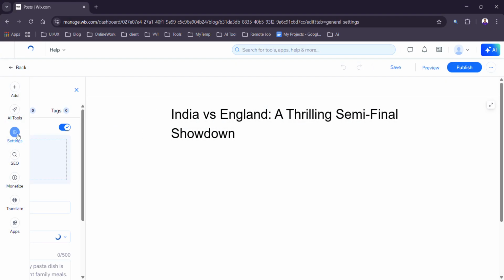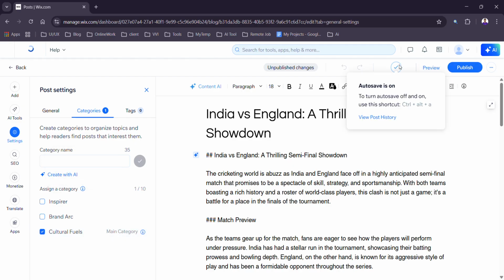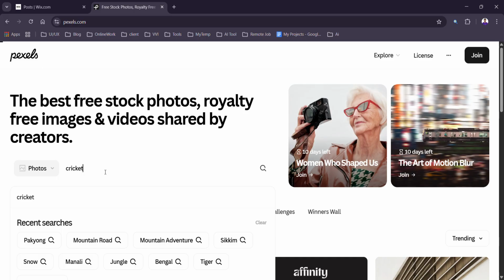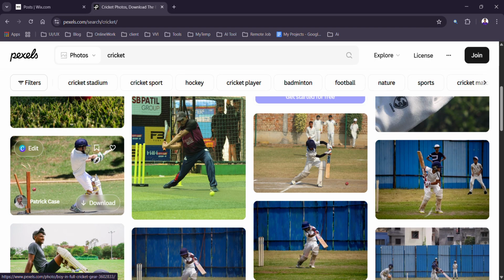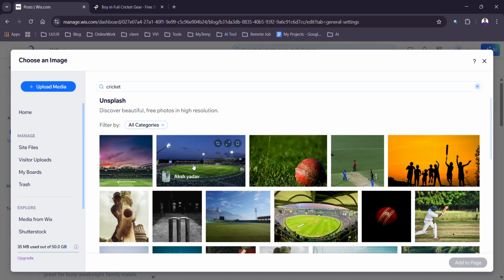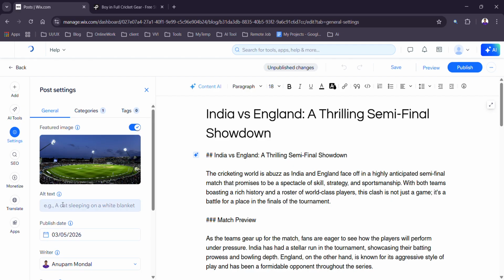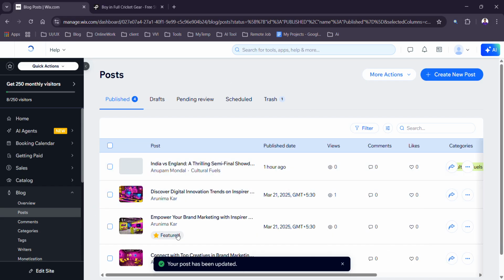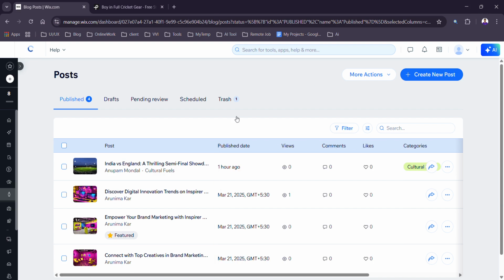Wix Blog Tutorial: Add Posts to Categories & Organize Content Easily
Learn how to add posts to categories in Wix and organize your blog content like a pro! 🚀
In this step-by-step tutorial, I’ll show you how to create new categories for your posts or select existing ones to keep your blog structured and user-friendly.

Whether you’re starting a Wix blog or managing an existing one, this guide will help you improve navigation, boost SEO, and make your content easier for readers to find.

👉 What you’ll learn:
- How to create new categories in Wix
- How to assign posts to categories
- Tips for organizing your blog for better SEO
- Best practices for managing blog content

Perfect for beginners and experienced Wix users who want to take their blog to the next level!